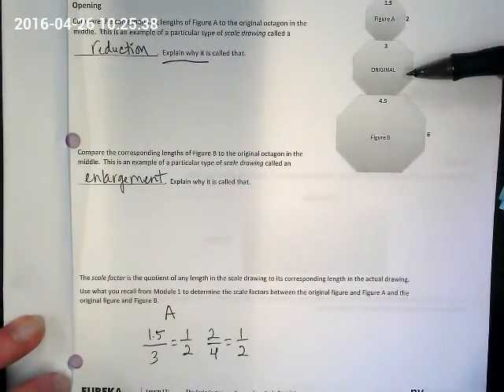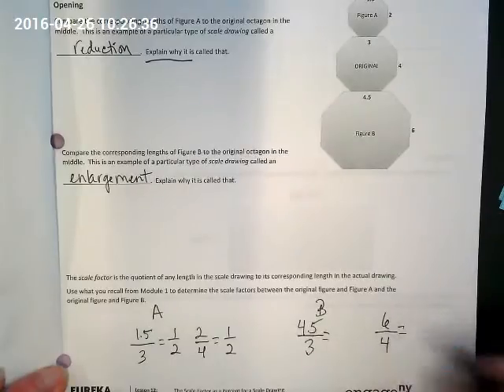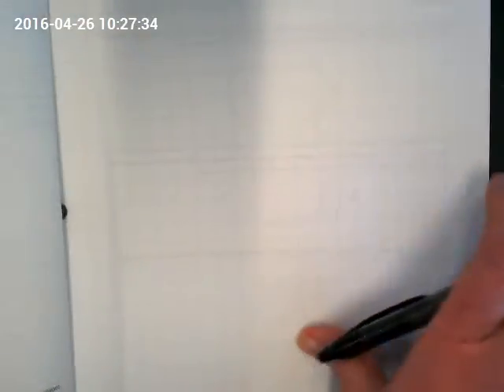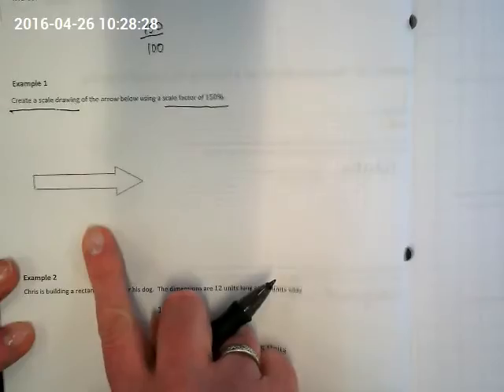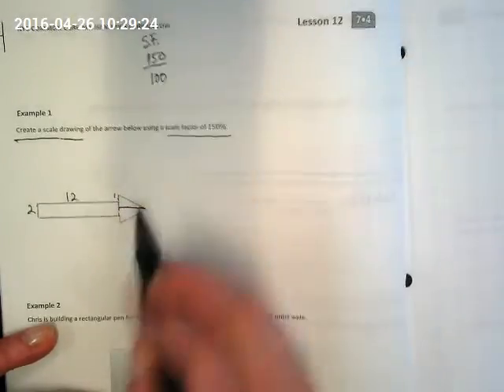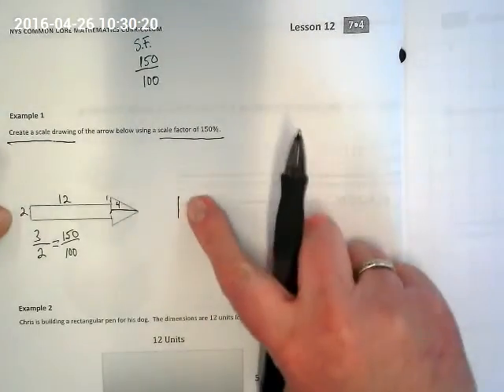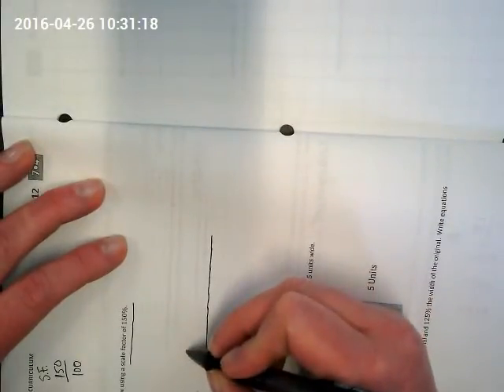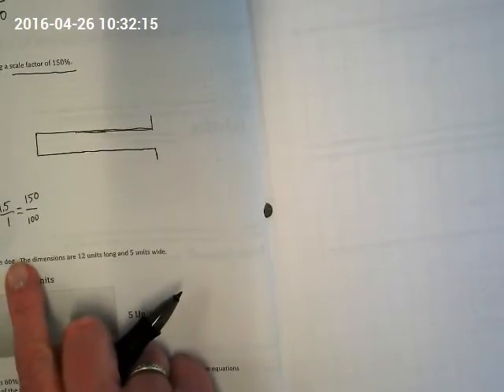Scale Factor Lesson 12.1